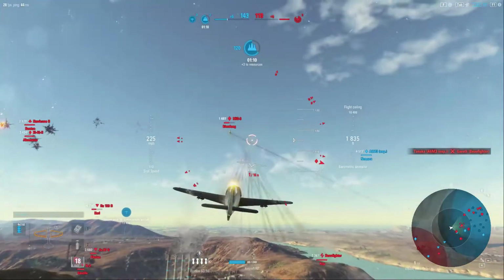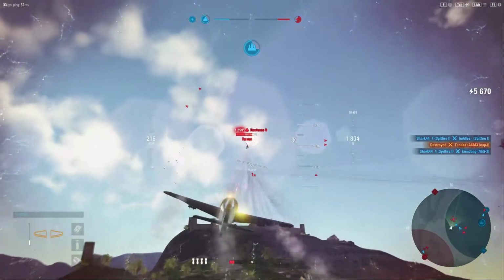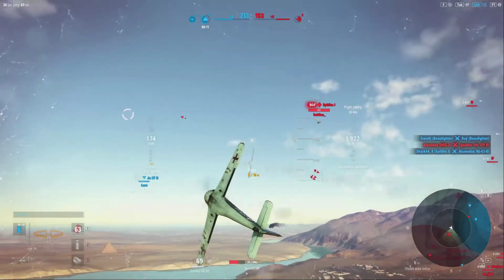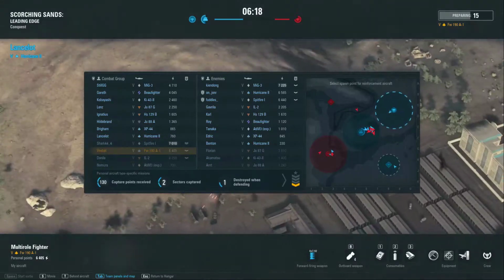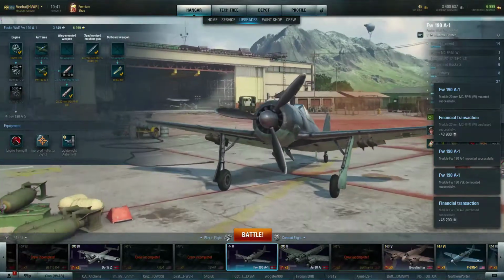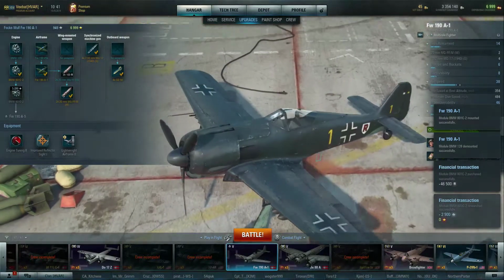FW 190 A 1 More Stock Gun Fun